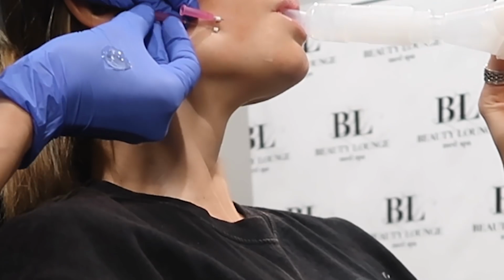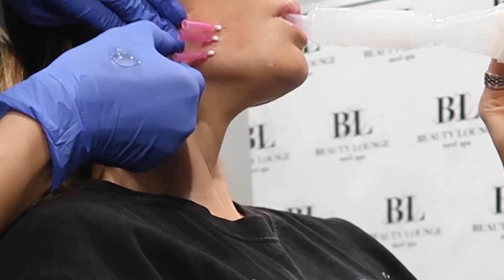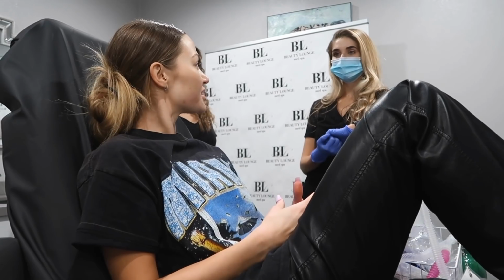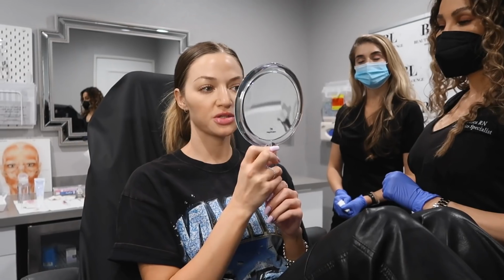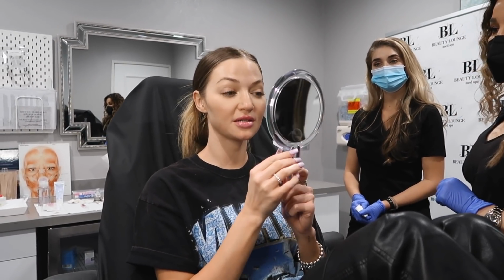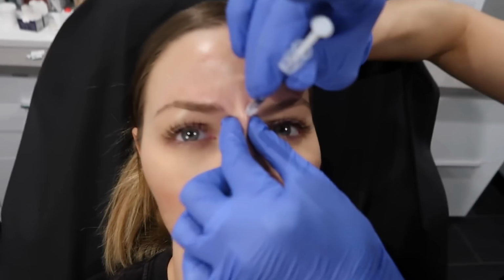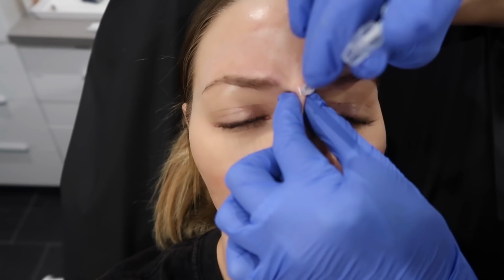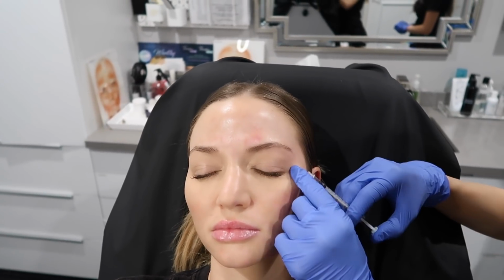the truth about the work i get done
my face secrets revealed...
special thank you to @celebnursev and @beautyloungemedspa 🖤